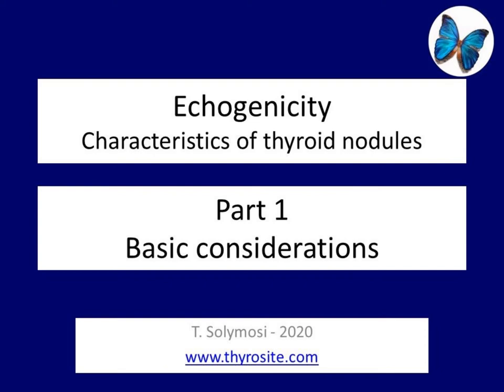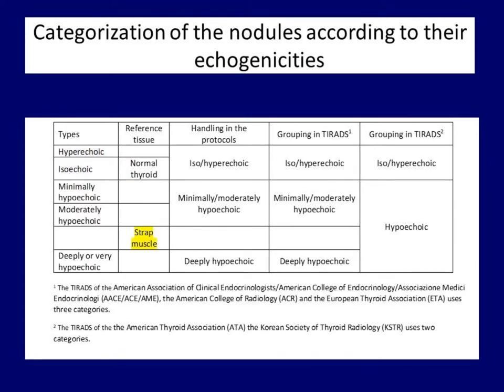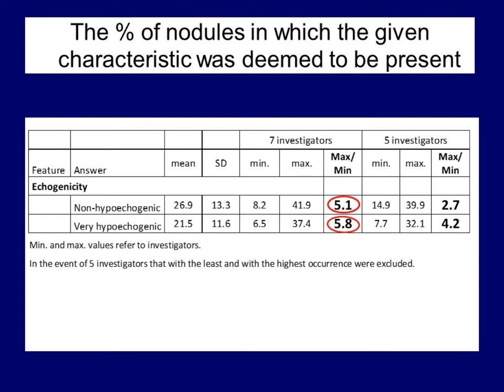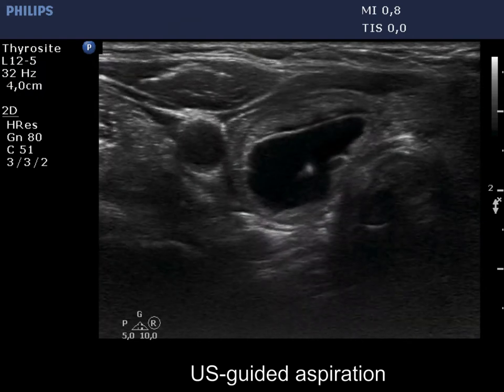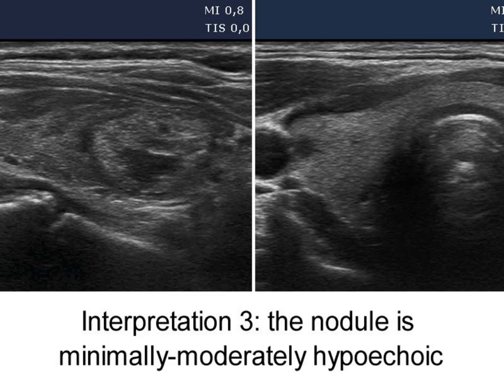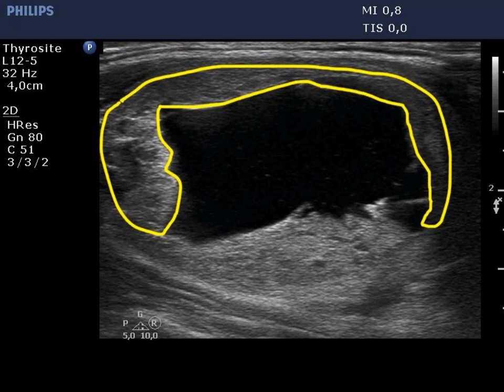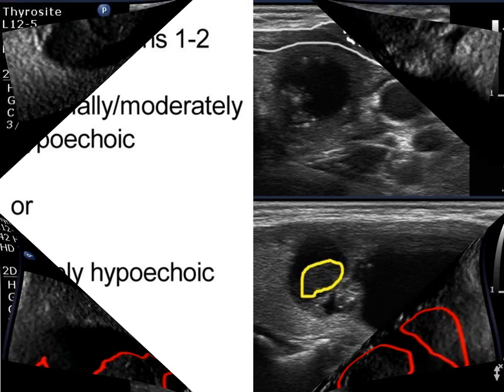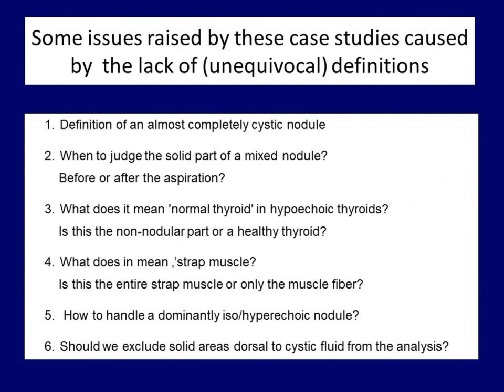Echogenicity of the nodule - videolecture part 1 /3